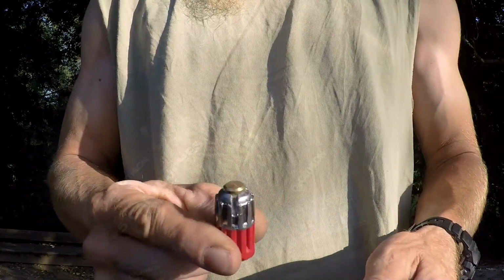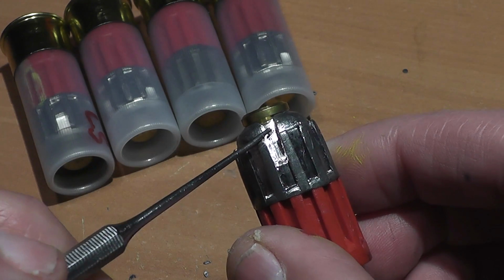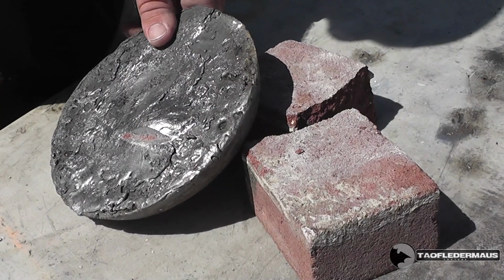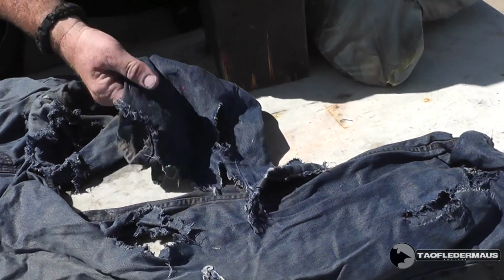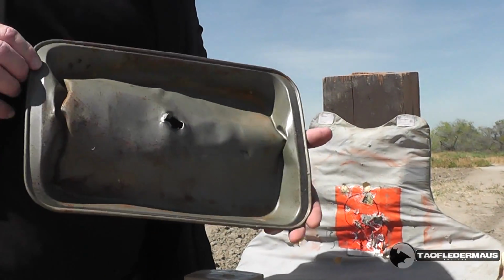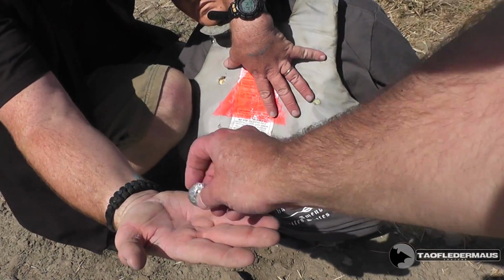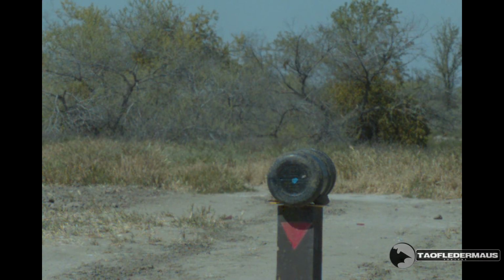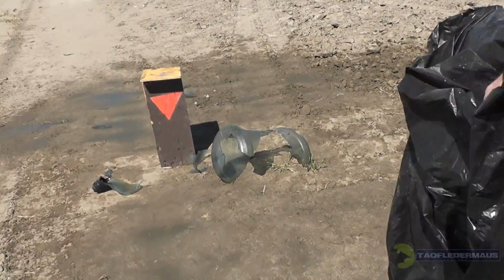"Supersonic Wrecking Ball" French SOLENGO Shotgun Slug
We test out more ammo you never heard of before,  the Solengo shotgun slug from France.   While most shots were decent,   a couple using a different type of powder caused failures.   Definitely not the fault of the shooter or the slug,  but  the result of "guestimating"  the correct type of powder and quantity of powder.

We really did not come to any conclusion for what the purpose of the brass tip of the slug .   We didn't see any evidence of expansion or fragmentation from the slugs we did find.

I am currently earning about $2 an hour because of the advertiser boycott.  We won't be able to make videos if we go in the red.  Thank you!   If not my channel,   consider supporting your favorite channels because they need help too.